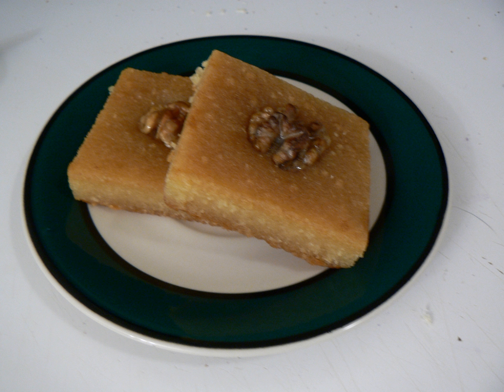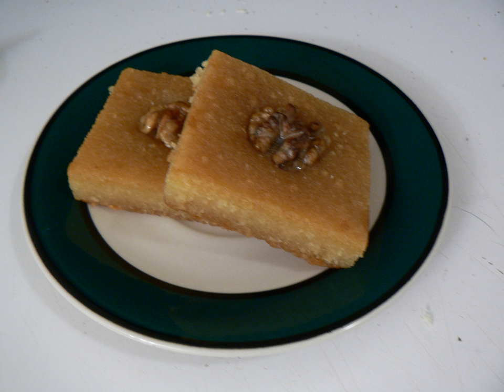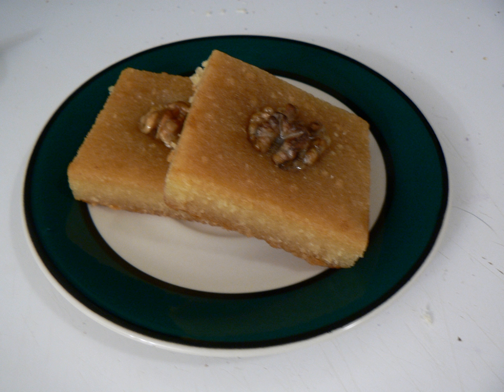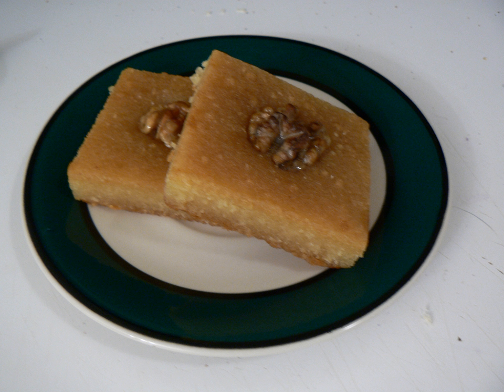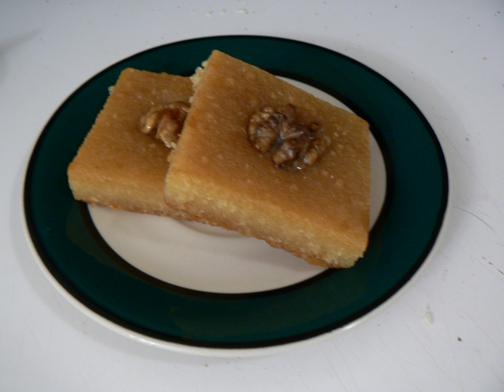Basbousa | Wikipedia audio article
This is an audio version of the Wikipedia Article:
Basbousa

SUMMARY
Basbousa (Arabic: بسبوسة‎), is a traditional Middle Eastern sweet cake. It is made from cooked semolina or farina soaked in simple syrup; coconut is also a popular option to add into this pastry.  Orange flower water or rose water is also an optional addition to the simple syrup used in the basbousa.
Shambali or Damascus honey (Turkish: Şambalı or Şam tatlısı, meaning "Damascus dessert", Greek: Σάμαλι /ˈʃamali/), is a very popular Middle Eastern semolina cake often flavoured with orange blossom water or rose syrup. Its ingredients include but are not limited to; yogurt, coarse semolina, sugar, ground almonds, lemon/orange juice and cinnamon. It is usually served with tea that does not contain sugar due to its very sweet taste. There are theories the name 'Shamali' derives from the town of Şam (located in Damascus Syria). It is more likely however that the name comes from Armenia where it is still commonly known as Shamali. Elsewhere the dessert is known as
'Kalo Brama' in Cyprus meaning "Good thing", 'Namoura' in Lebanon, Kalbelouz (Qhalb-el-Louz), in Tunis, Revani or Ravani in Greece and Turkey (itself deriving directly from the Persian), and commonly known as Babousa/Basbousa amongst other Arabic speaking communities.